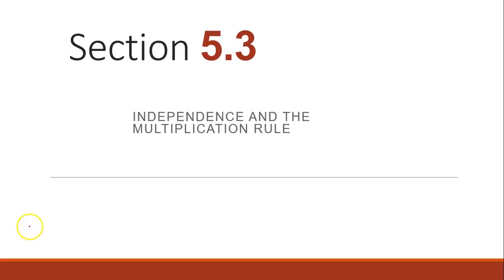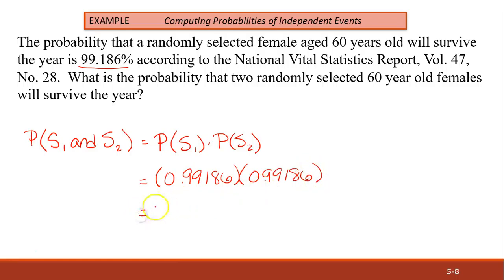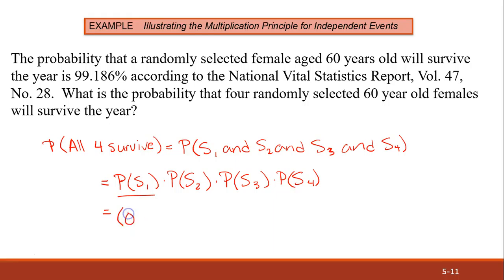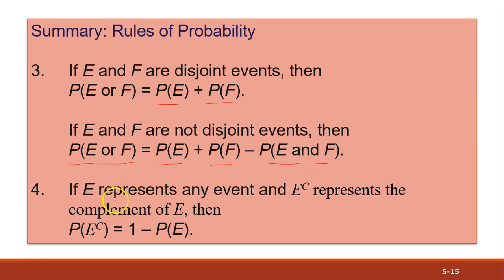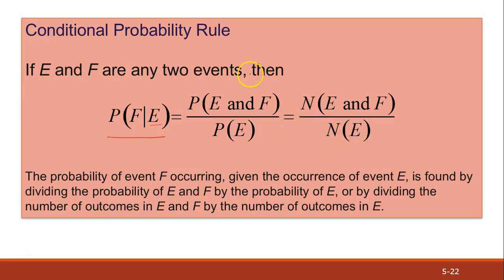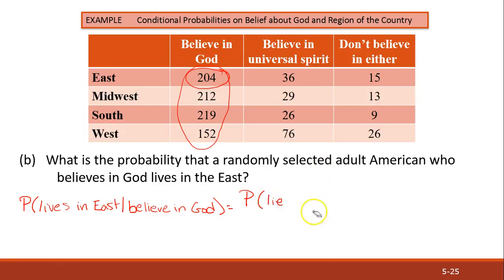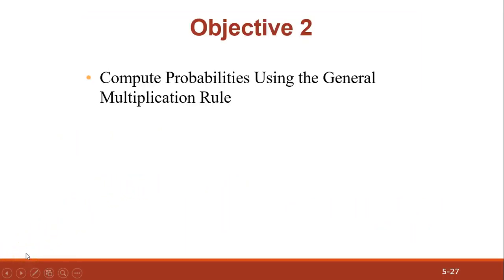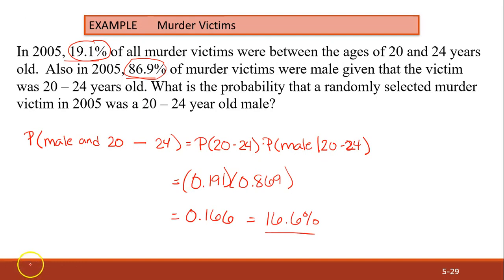Stats Sections 5.3 & 5.4